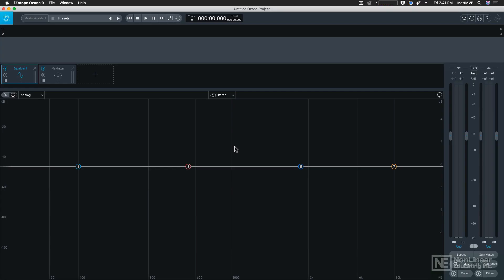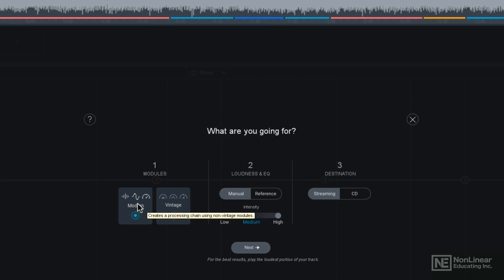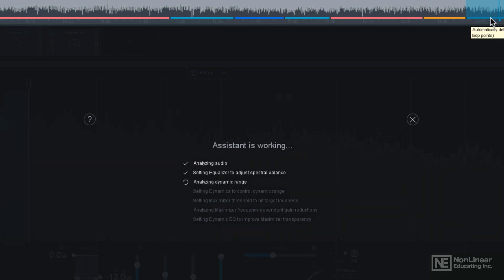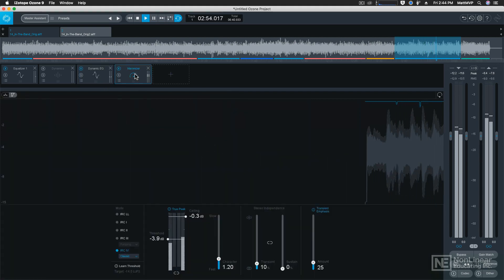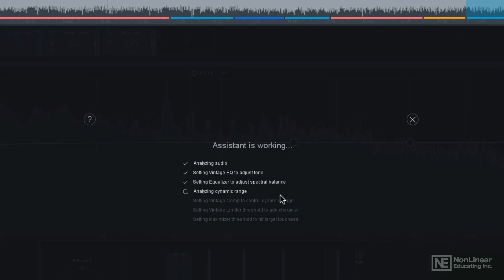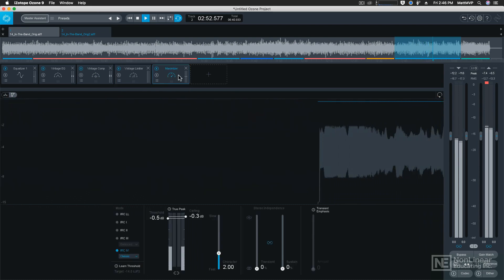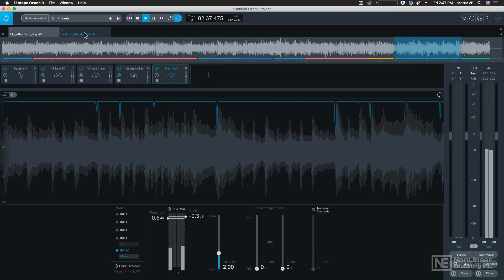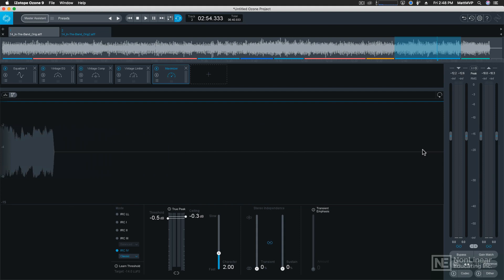Ozone 9 101: Ozone 9 Mastering Toolbox - 3. Master Assistant Vintage Mode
Ozone 9 101: Ozone 9 Mastering Toolbox by Matthew Loel T. Hepworth
Video 3 of 7 for Ozone 9 101: Ozone 9 Mastering Toolbox

iZotope Ozone 9 is the industry's most comprehensive mastering suite available today. In the first Whats New section of this course, you will learn all about the new features introduced in Ozone 9: the new Mastering Assistant Vintage mode, the groundbreaking Master Rebalance module, the invaluable Low-End Focus module, and more